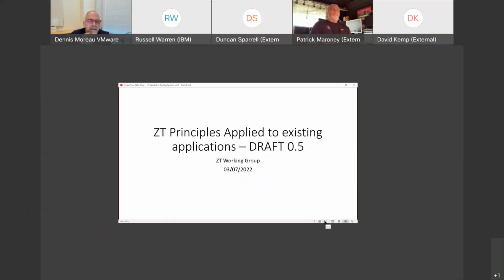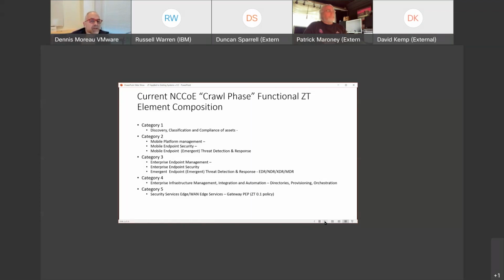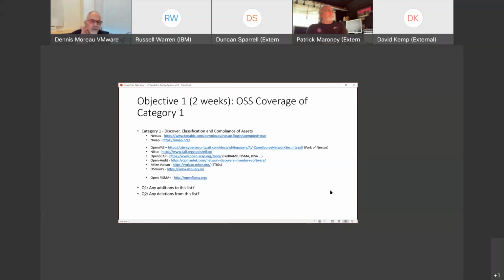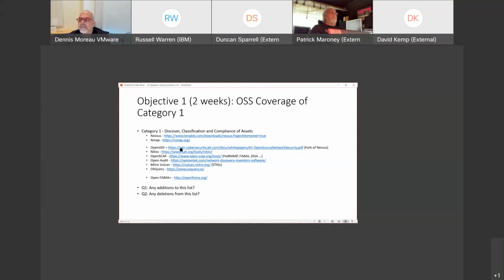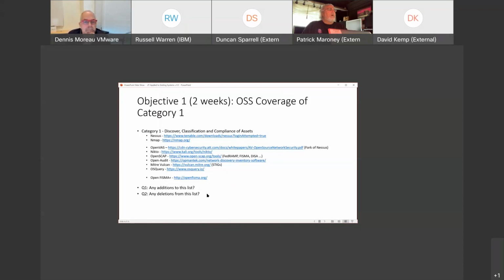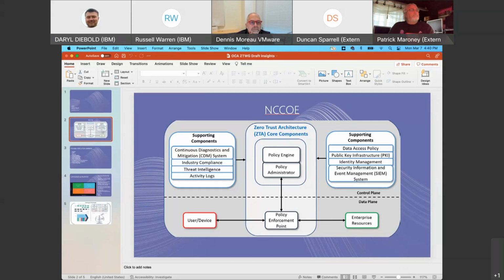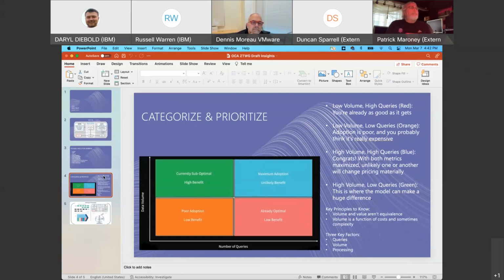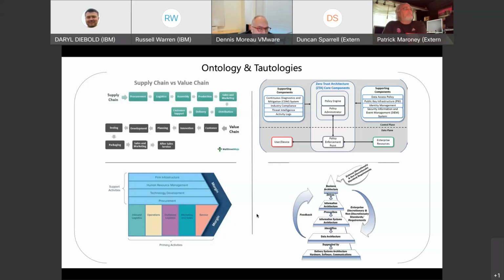Zero Trust Meeting 03/07/22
Zero Trust Workgroup Meeting 3/7/22